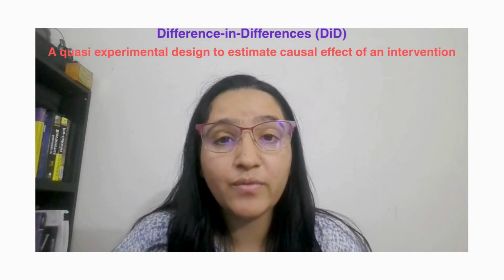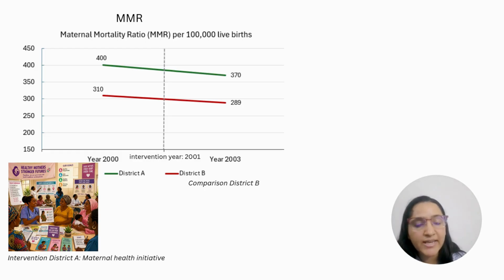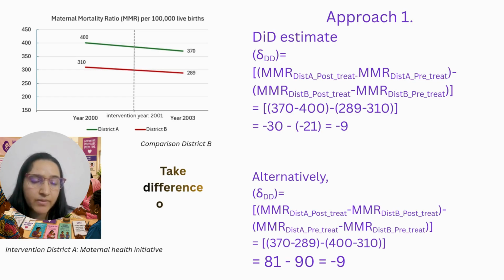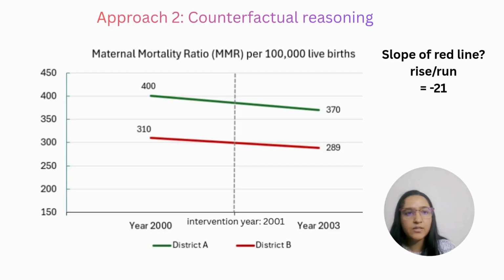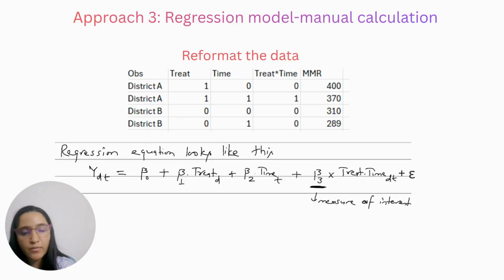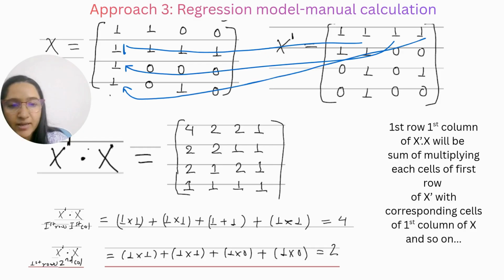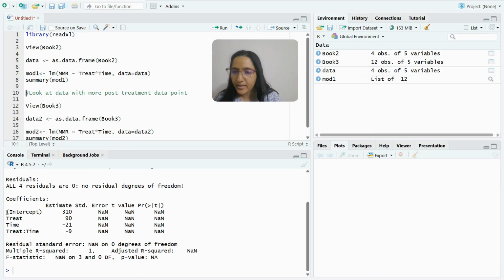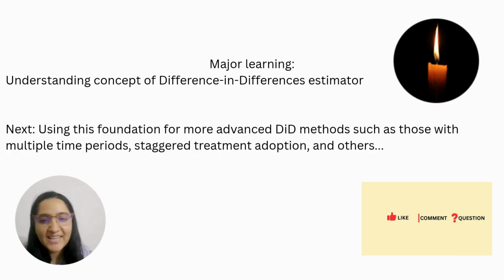Difference-in-Differences (2×2): Four Ways to Estimate the Same Causal Effect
Hi everyone, this is Sushma. This video walks you step-by-step through four different approaches to understand and estimate difference-in-differences (DiD) estimator. This tutorial aims to serve as a foundation for understanding DiD for more advanced DiD methods.